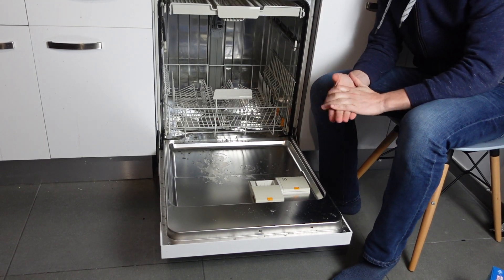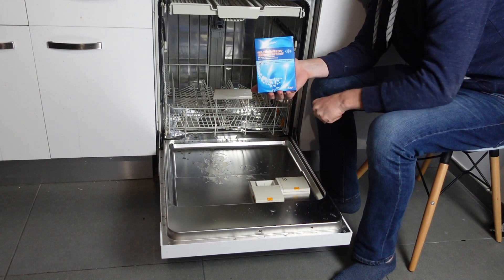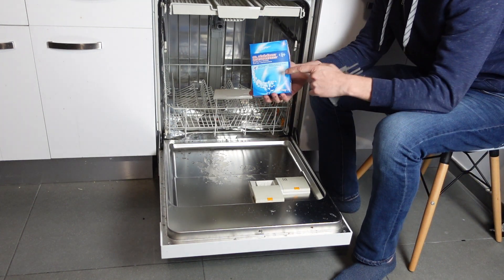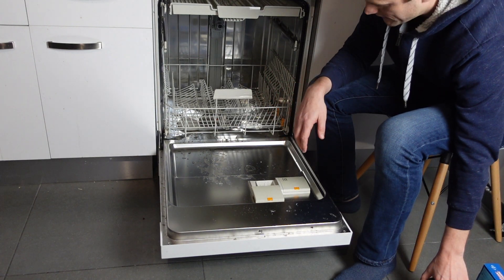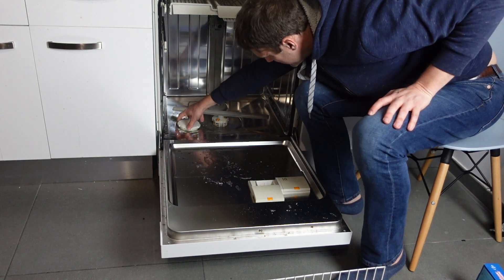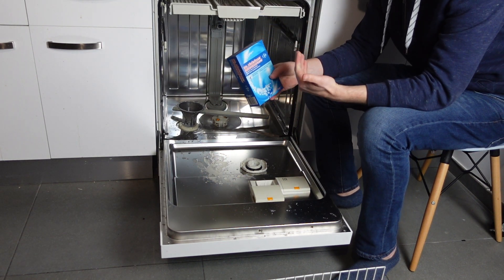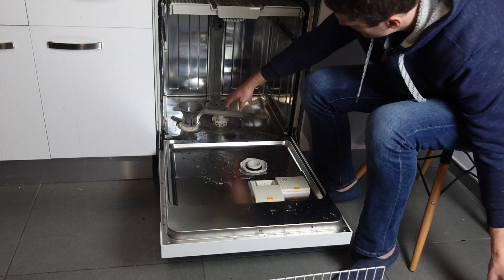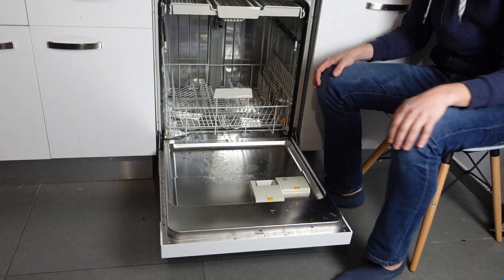How to Add Salt to Westinghouse Dishwasher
This video shows you how to add salt to your Westinghouse dishwasher to keep your dishes shiny!

If you need a funnel, this one is cheap and will do the trick